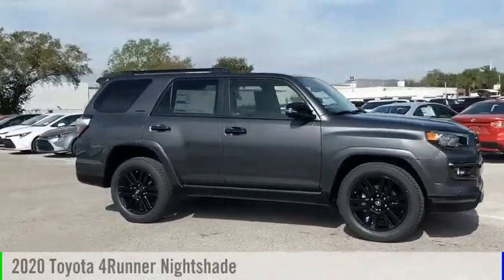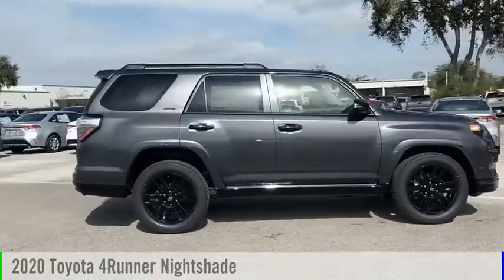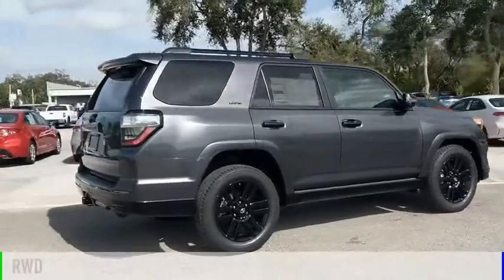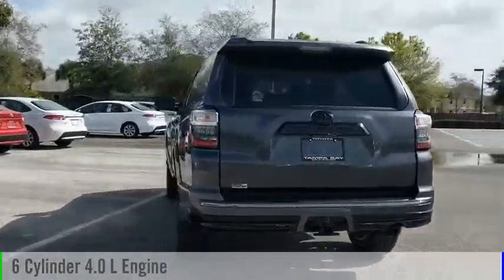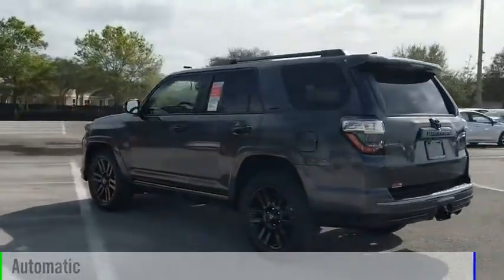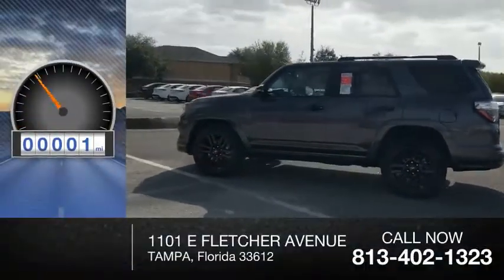2020 Toyota 4Runner 5220690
2020 Toyota 4Runner Nightshade

Blk/Graph Nightshade Lth. Gray 2020 Toyota 4Runner Nightshade RWD 5-Speed Automatic with Overdrive 4.0L V6 SMPI DOHCRecent Arrival!